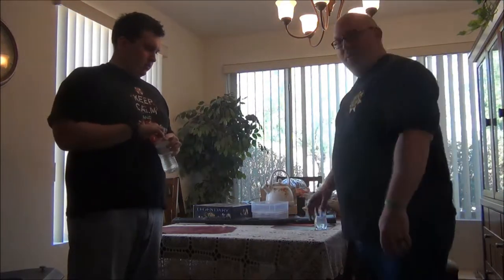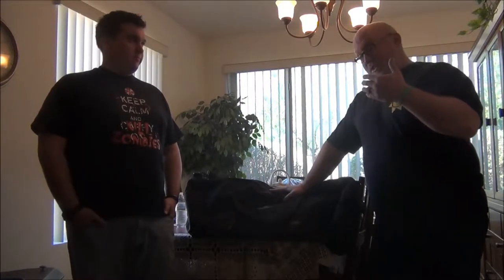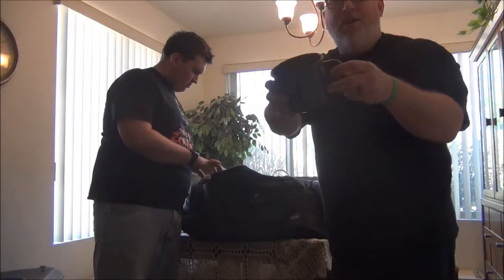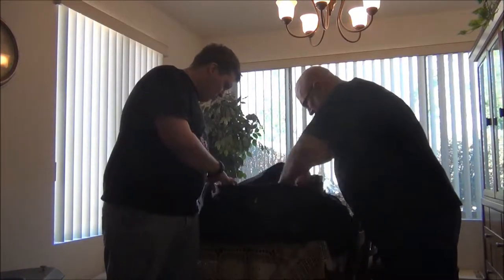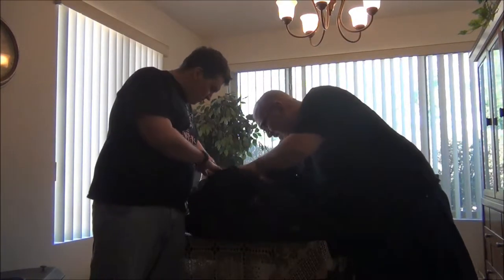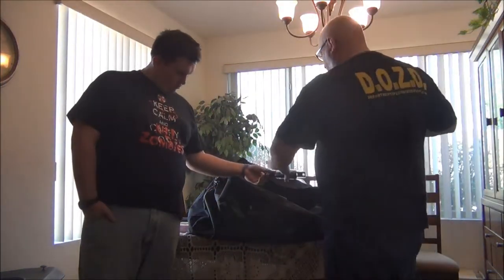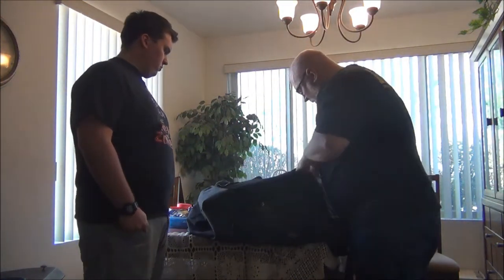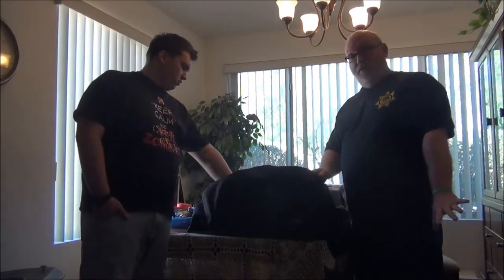Zombie Bag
Showing how we prepare for the zombie apocalypses or any other mayhem.  .

Regeeken.com
or

Facebook.com/regeeken